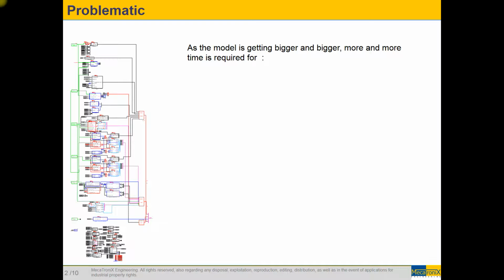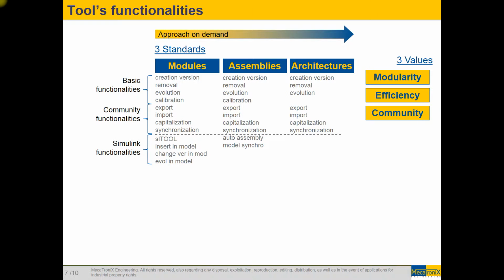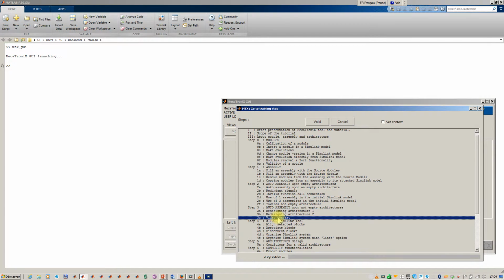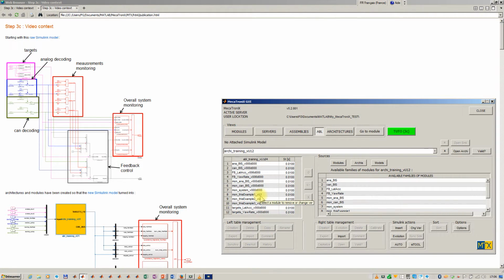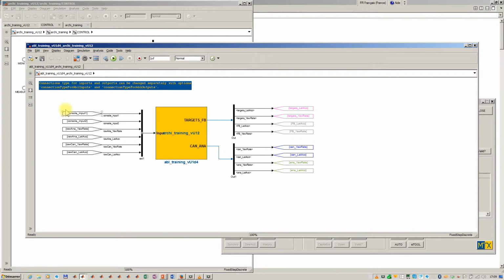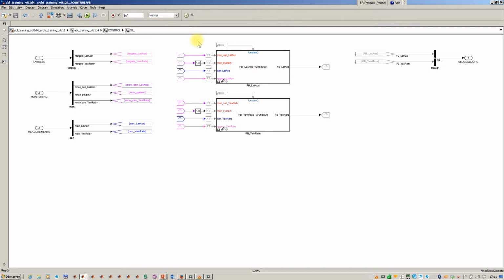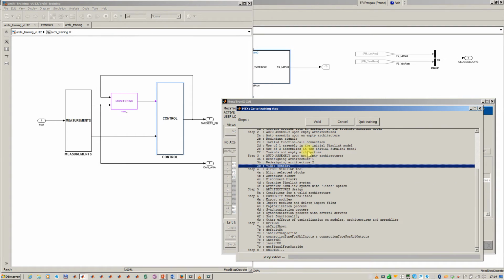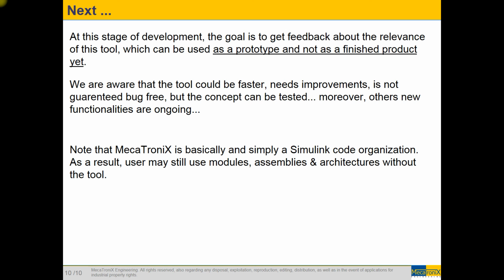MecaTroniX tool overview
This video presents MecaTroniX tool, a productivity tool for Matlab and Simulink use (mecatronique)